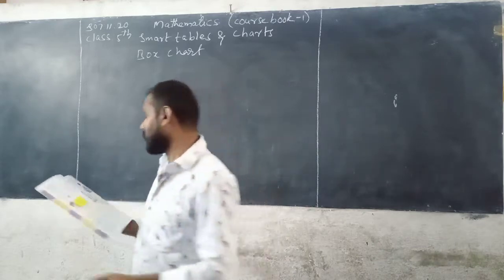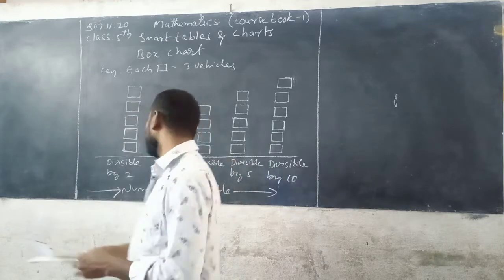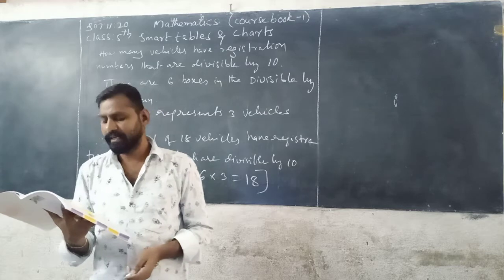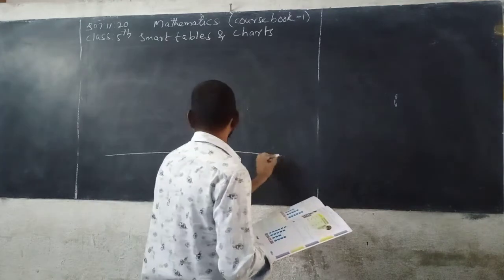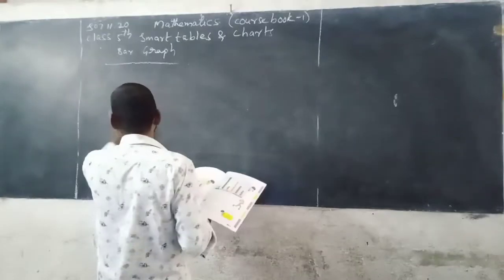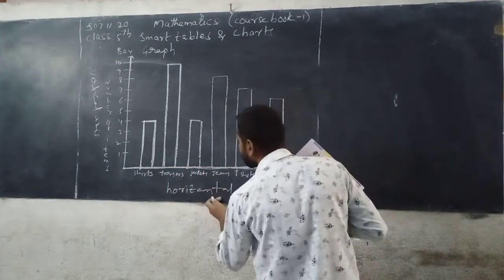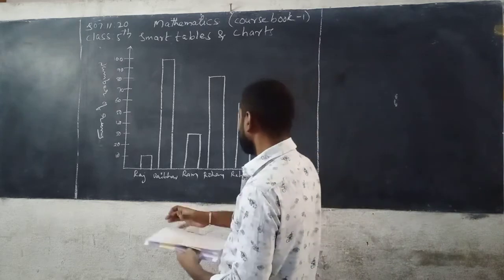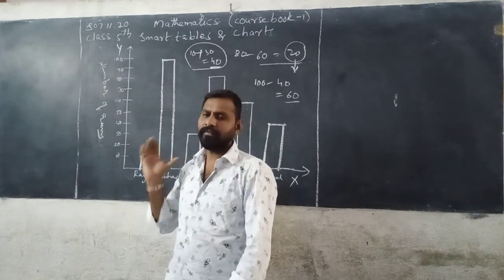5th class Maths course book - 1 topic: smart tables and charts